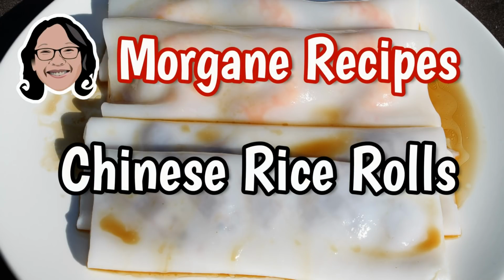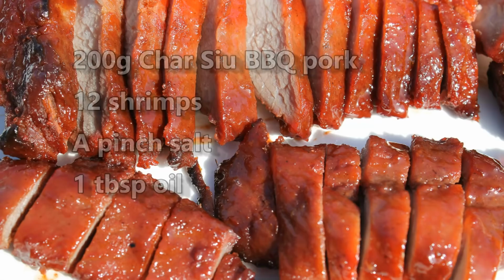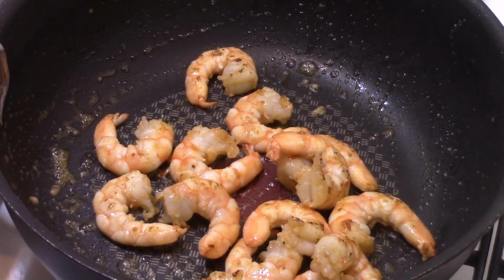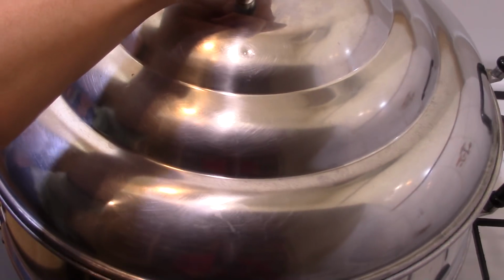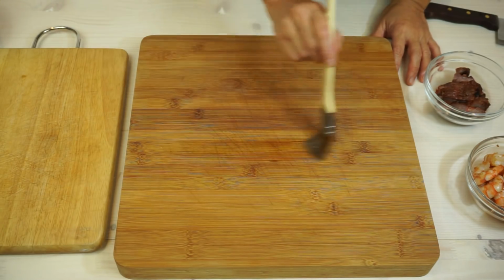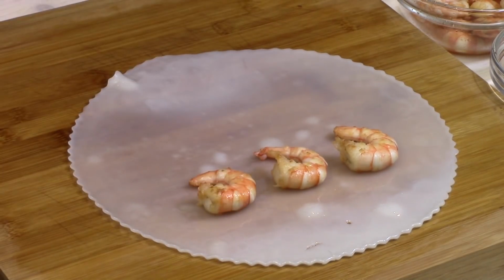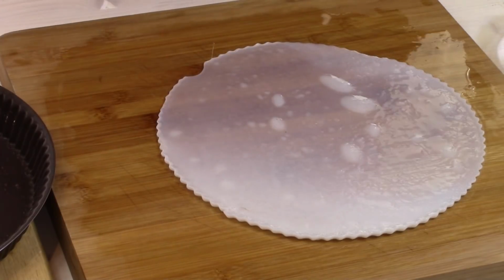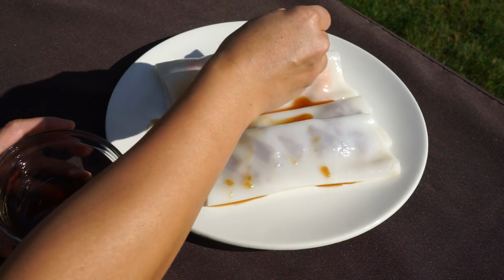Cheung Fun: Chinese Rice Rolls 肠粉 - Morgane Recipes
These Chinese rice rolls called Cheung Fun are part of the Dim Sum. They can be served as a starter or during a Yum Cha to accompany a cup of tea. They can be stuffed with shrimp, Char Siu BBQ pork, beef or vegetables.